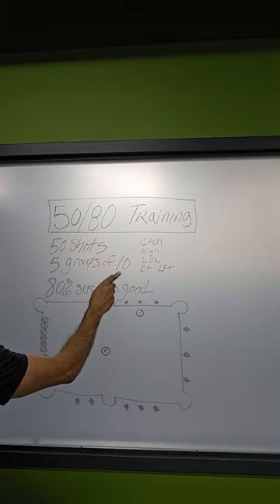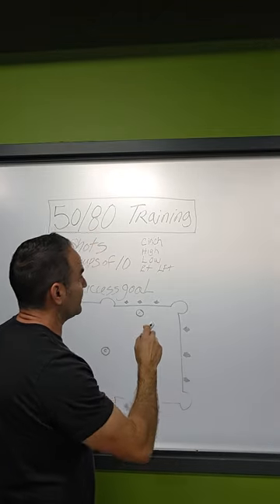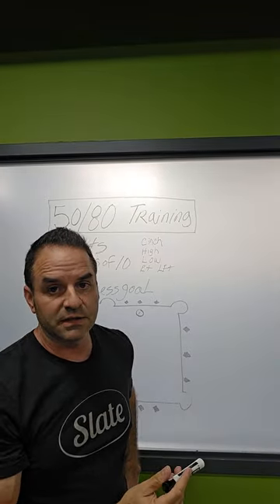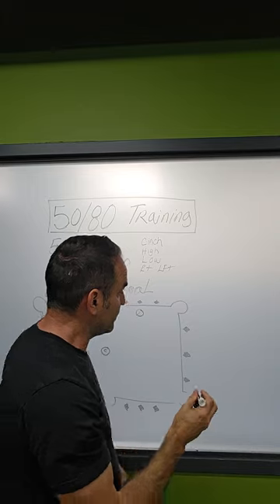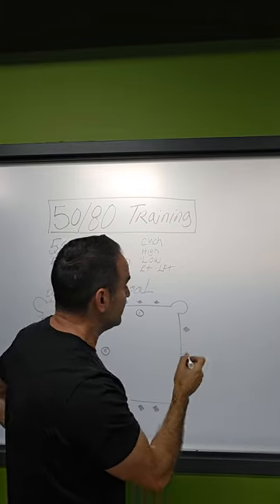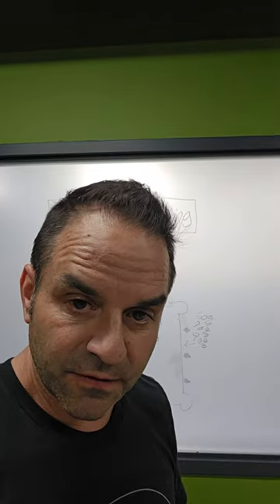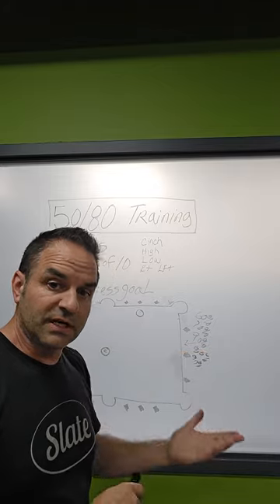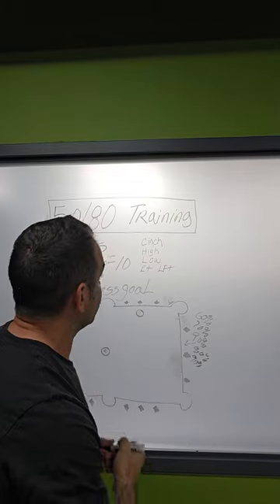50/80 Training method👊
50/80 training method